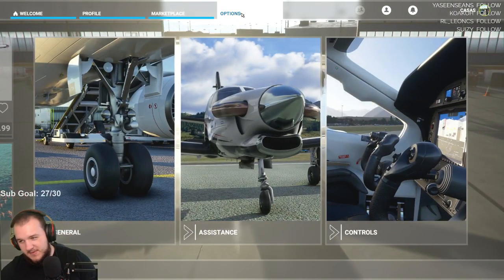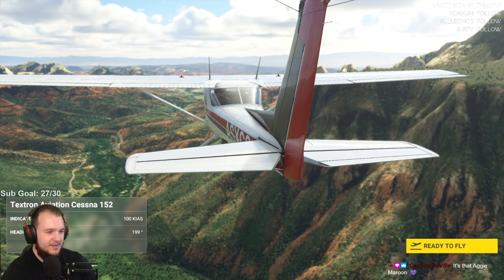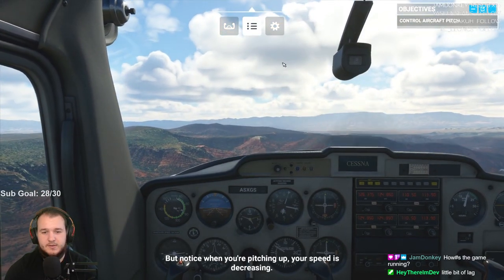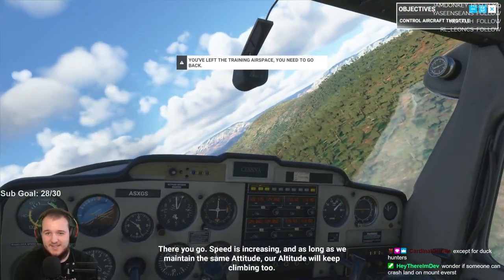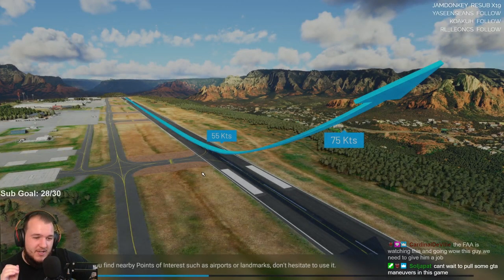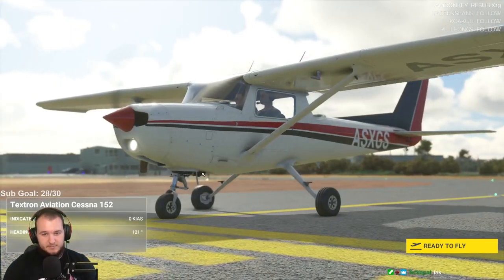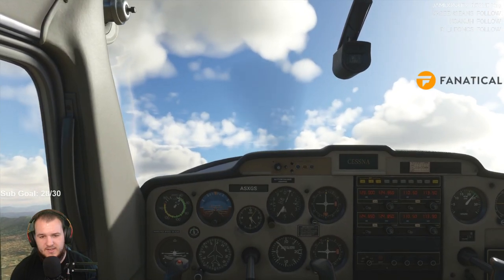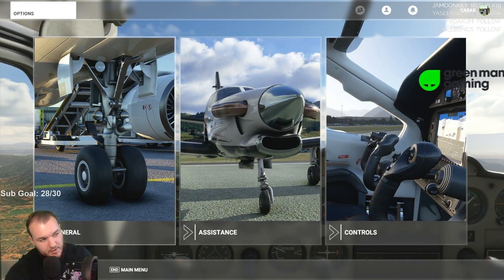Microsoft Flight Simulator - Let's Play - Part 1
Microsoft Flight Simulator Let’s Play by CasasPlays. Watch live at CasasPlays.TV

Microsoft Flight Simulator (colloquially known as Microsoft Flight Simulator 2020) is a flight simulator developed by Asobo Studio and published by Xbox Game Studios for Microsoft Windows and Xbox Series X. It was released on August 18, 2020 for Microsoft Windows.  It is the eleventh major entry in the Microsoft Flight Simulator series, preceded by Flight Simulator X.

Flight Simulator simulates the entire Earth using textures and topographical data from Bing Maps. Three-dimensional representations of the world's features, such as terrain, trees, grass, buildings, and water are generated by Microsoft Azure technology. Through the use of the Azure cloud to render visuals, enhance visual fidelity, and simulate real-world data and effects, as well as calculate physics, the title has been viewed as the culmination of Microsoft's "power of the cloud" mantra. Some players received the alpha version as part of the game's Insider program. On July 13, 2020, Microsoft opened up preorders, and the PC version became available on August 18, 2020.